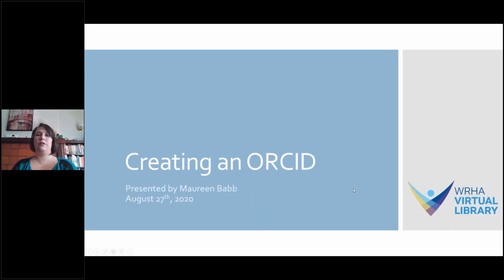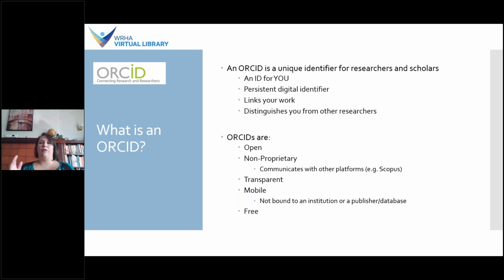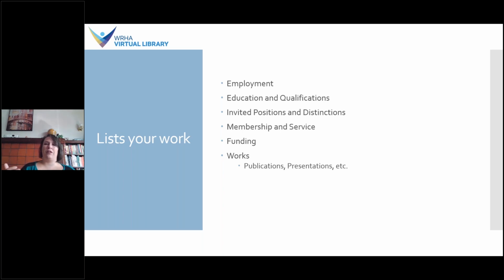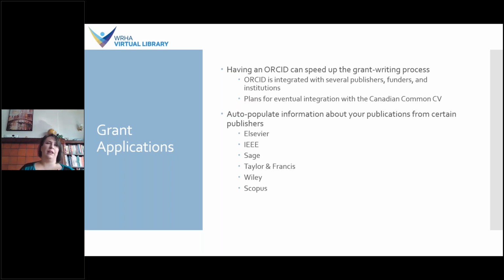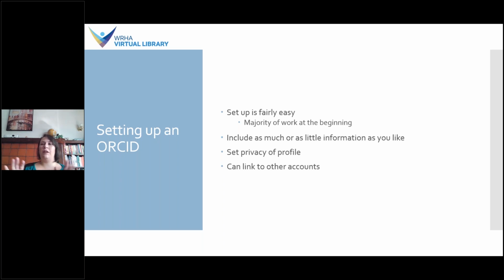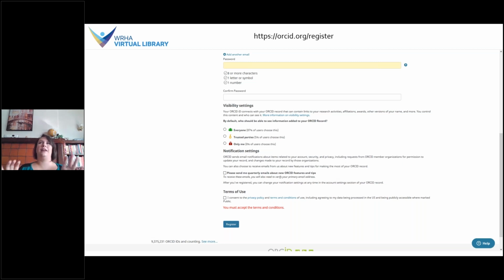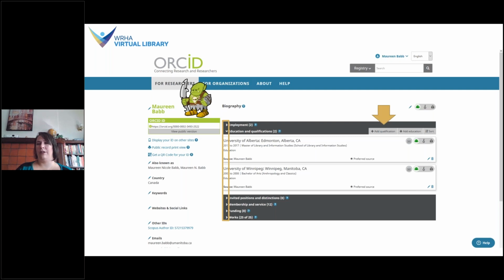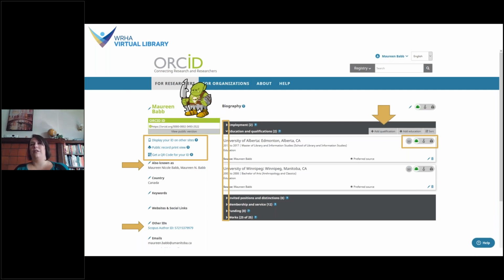WRHA Virtual Library - Creating an ORCID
Creating an ORCID  gives you a unique digital identifier that distinguishes you from other researchers - even ones that share your name.  Having one allows you to connect your scholarly work from different institutions, to make your research more findable, and to reduce the form-filling required for grant applications with several major funders.  Learn about how to set one up and what it does at this webinar!